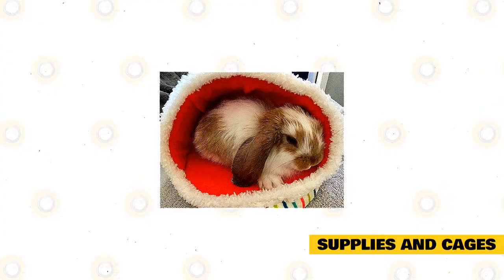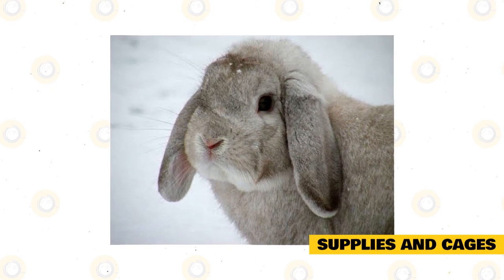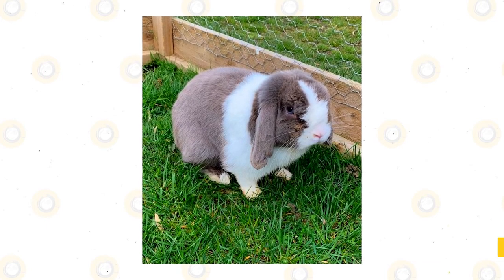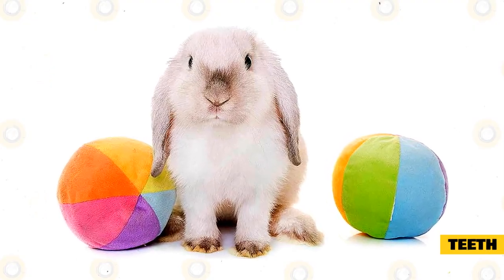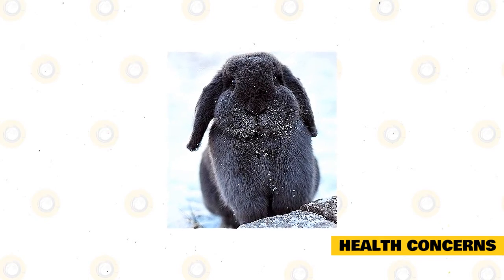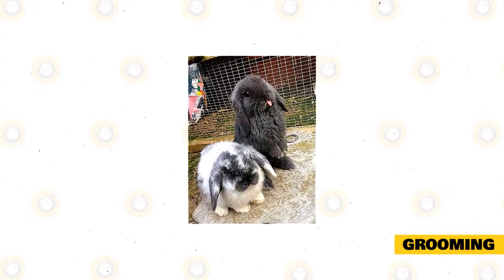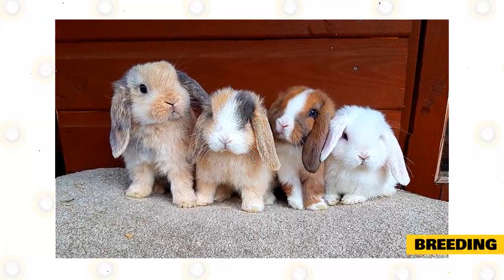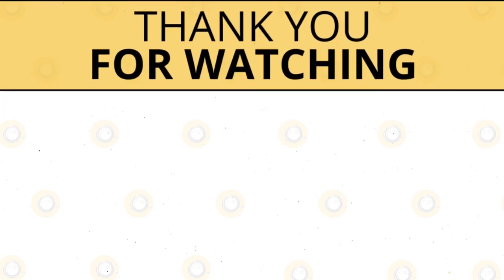Mini Lop Rabbit 101: Part 2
Supplies and Cages.

The home of the Mini Lop should have a wire enclosure and a durable bottom. The bottom should have soft bedding lined up to be comfortable for your rabbit. Because Mini Lops are small, there is no need to create a bigger enclosure. You must also secure rabbit hay feeders, which are usually attached along the side of the enclosure. This will allow your Mini Lop to pull them and chew when they feel hungry.

When it comes to the tank bedding, you may want to use aspen or wooden pellets. Pelleted horse bedding is another thing that you can use. Avoid cedar or pine. The Mini Lop cage may be cleaned using a cage cleaner or homemade products such as baking soda or white vinegar. Avoid using a commercial cleaner, as well as other materials that may be toxic for your pets. Daily spot cleaning of their bedding is recommended, you must replace this every week. This will maintain the tank's health by getting rid of feces, which is essential in keeping the rabbit, and its home, clean. This also minimizes any ugly smells.

Mini Lops are usually very clean animals. They will also groom themselves and even each other. They are crepuscular, which means that they are active in the daytime and evening. Their feedings are done in the evening, and they sleep for an average of 8 hours. Mini Lops are born without fur and with their eyes closed. They love to be in groups, which means that you may consider this if you want to have a big group of Mini Lops as pets.

Indoor vs. Outdoor Cage.

You may also decide whether you want the cage of your rabbits indoors or outdoors. Consider that there are advantages and disadvantages of an indoor or outdoor enclosure. Rabbits that are placed indoors usually have longer lives and are known to be more social and happy. Meanwhile, rabbits that are trained to live outdoors are skittish and may be easily affected by weather changes, temperature, mites, predators, fleas, as well as other health complications.

If you want to keep your rabbits inside, and do not have enough space, you can construct an outdoor cage to play and socialize. Meanwhile, outdoor cages are easier to clean. These also give your rabbits more room for running around. Remember that the cage should be kept away from direct sunlight, and in areas where there’s no moisture. The cage must be well protected against predators such as other pets like cats and dogs.

An indoor cage may need more maintenance, while outdoor enclosures may just need to be swept daily or hosed down to clean. Consider these pros and cons as you pick the right kind of enclosure that’s right for your needs.

Teeth.

When taking care of Mini Lops, you must also make sure that these have good teeth. A regular checkup of their teeth is needed. This ensures that their teeth will not overgrow. This is why rabbits chew so much or whenever they can. Their teeth grow too long.  When this happens, the teeth can grow right into the Mini Lop’s mouth and jaws. This could be extremely painful for the rabbit. And due to this, a diet that is high in hay is recommended because this files down the rabbit’s teeth naturally while they chew. Consider keeping the health of your rabbit’s teeth, and you can save yourself from expensive vet bills.

Mini Lops are just like other rabbits; they love chewing on things. These rabbits have powerful teeth and will even chew on any wooden part of the house, furniture, and even wiring. This can lead to injuries in the mouth and face and may also electrocute them if they try to gnaw on electrical wiring.

To avoid these and possible accidents, give a Mini Lop some hay or chew toys as well as their food. Also, make sure that everything that goes to their mouth is safe and is not sprayed with herbicide or pesticides. To do this, you must make sure that you’re giving only organic food to your pet rabbit.